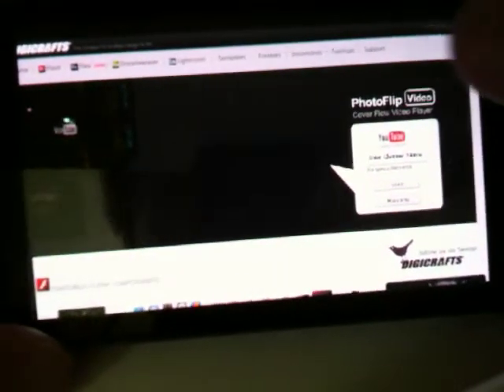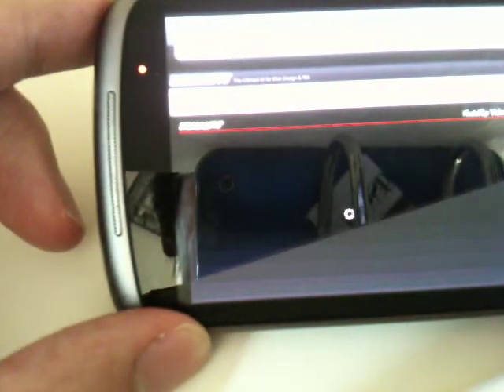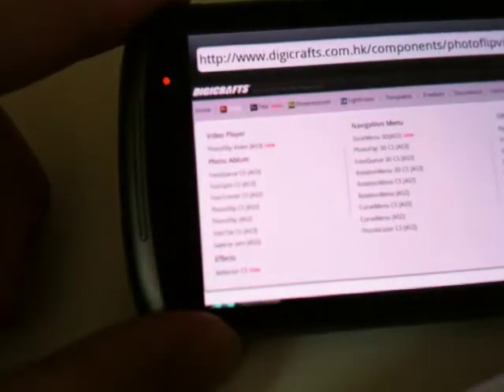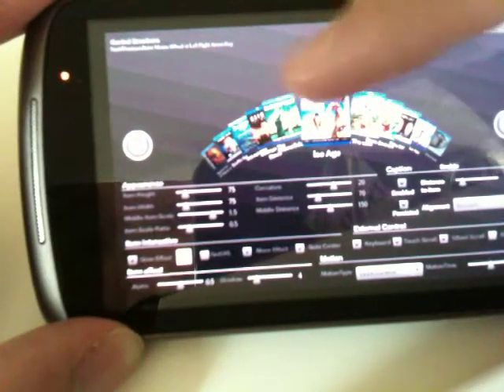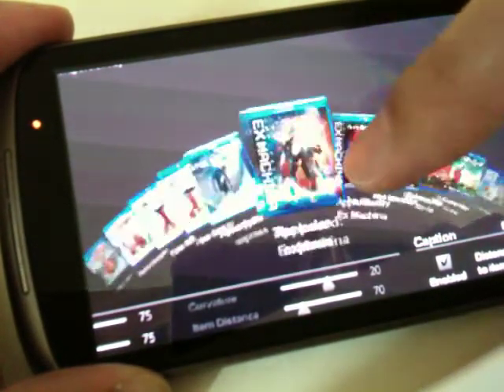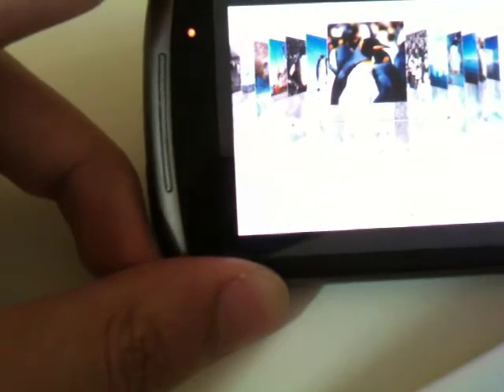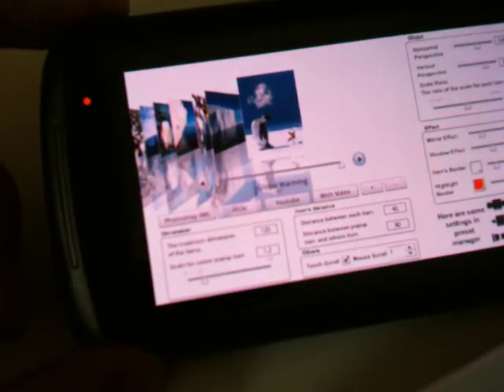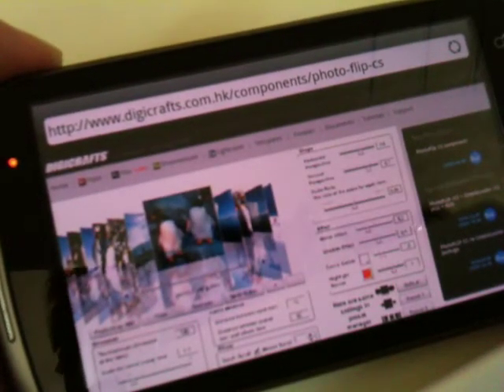Digicrafts' Flash components on Android phone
Android phone are hot in mobile industry. Today, i am doing a review how ours Flash components on a Android device ( Flash player 10.1 beta). Some running good, some running bad. (Remark: Flash Player in Android is still in beta, all result may not accurate in the final release)